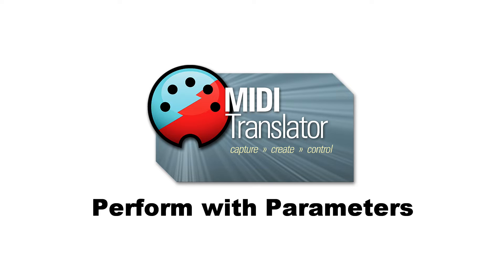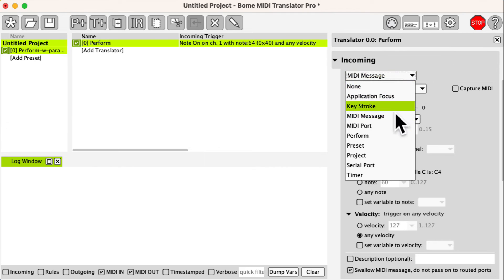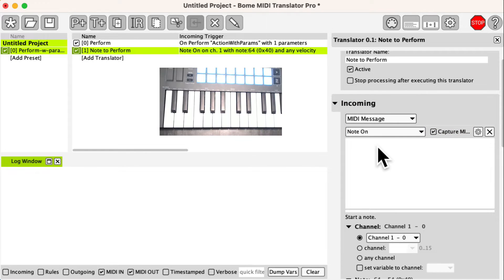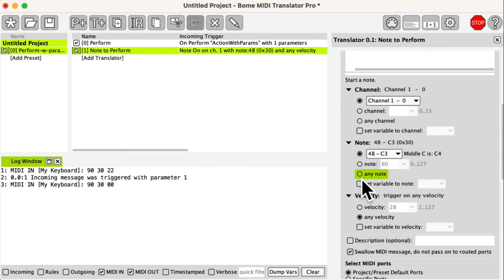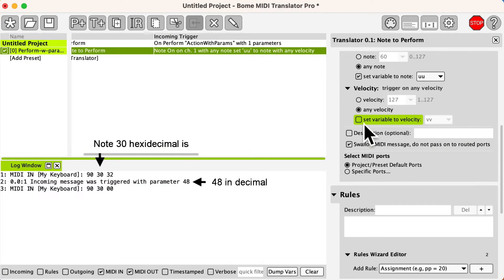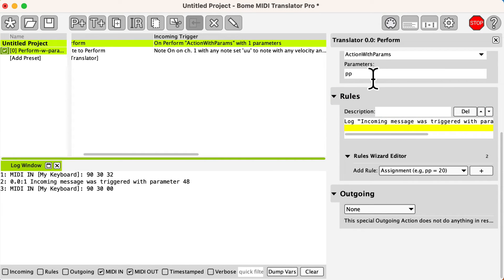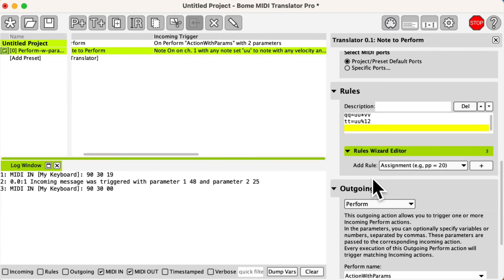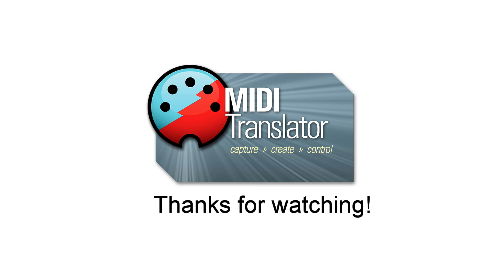Tutorial: Using Perform with Parameters in Bome MIDI Translator Pro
In this tutorial, we show how you can pass multiple parameters to the "Perform" trigger using a note-on translator.  This allows "Perform" to take different outgoing actions based on the parameters passed. The video is in the style of live coding.

Note: this requires Bome MIDI Translator Pro version 1.9.1 or higher.

A link to the project file is provided below.